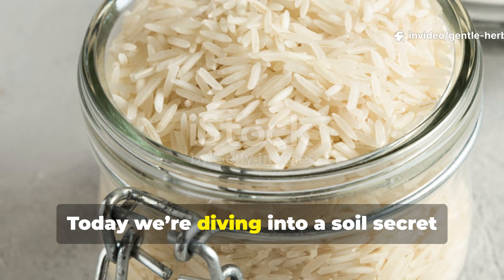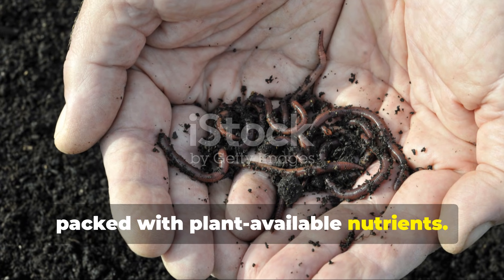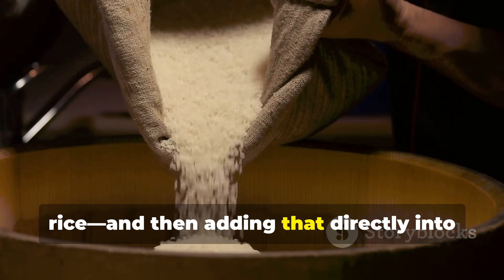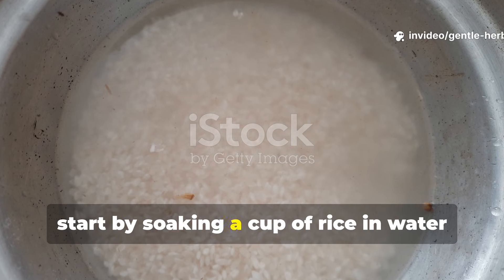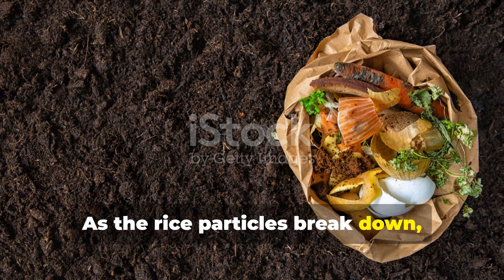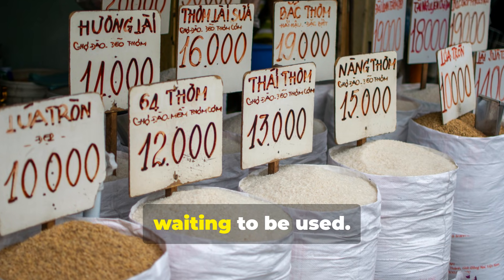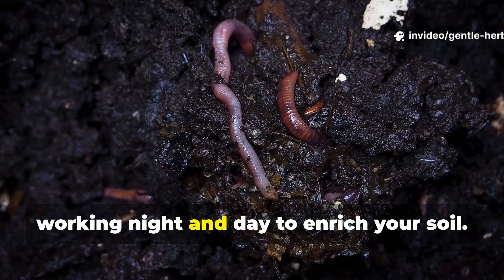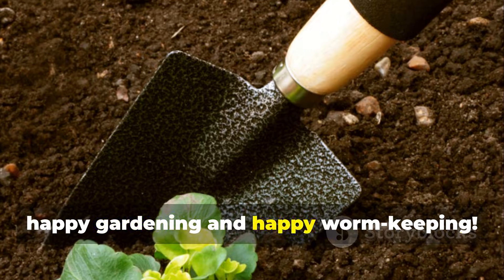I Fed My Worms THIS Rice and They EXPLODED in Size! (August 2025 Update)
🐛 Unleash the secret power of micronized rice to grow massive earthworm populations in your garden! In this video, I reveal how blending rice into a fine, micro-particle slurry creates a feast that worms can’t resist. More worms mean healthier soil, faster composting, and bigger, stronger plants—without spending money on expensive fertilizers.

🌱 You’ll learn:
✔️ Why worms love rice water & micronized rice
✔️ How to prepare micronized rice at home
✔️ The science behind microbes, worms, and soil health
✔️ How this simple trick boosts plant growth naturally

This is the ancient “worm superfood” hack every gardener needs to know!

👉 If you’re ready to boost your soil, attract mega worm colonies, and grow healthier plants, this video is for you.

✨ Let’s build thriving gardens—together!